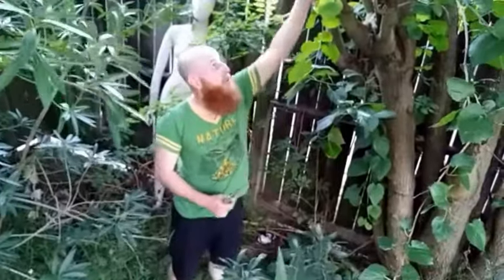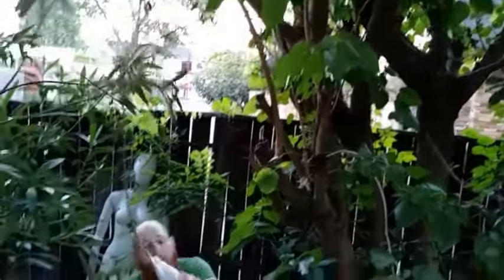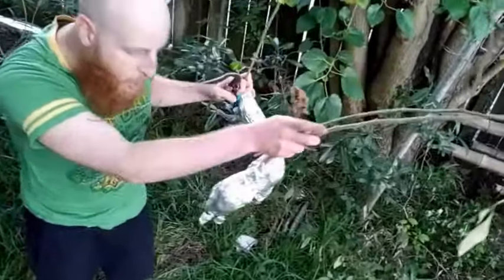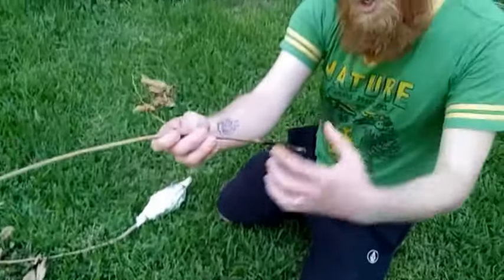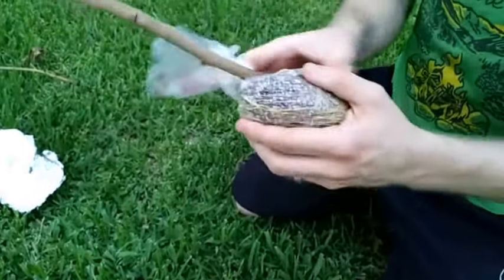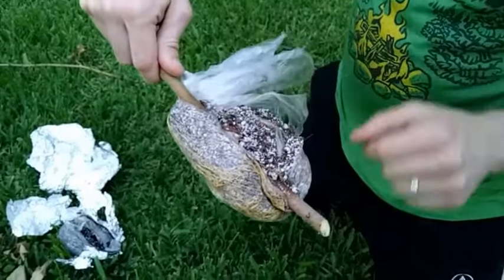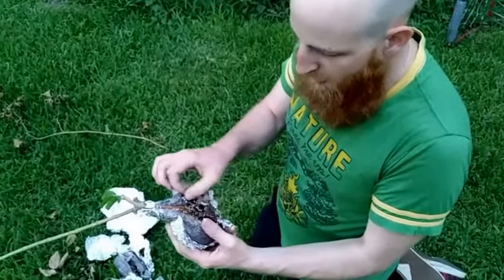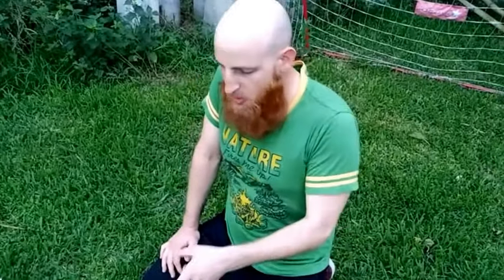Easiest Air Layering Tutorial Out There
In this video will go over a technique for cloning trees called air layering. Using the skill you can propagate an entire Orchard practically for free!